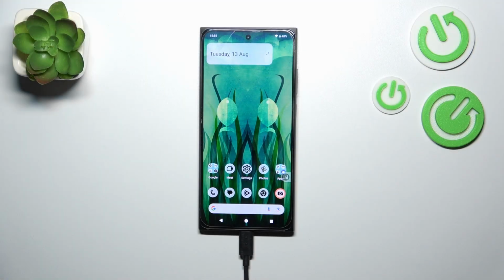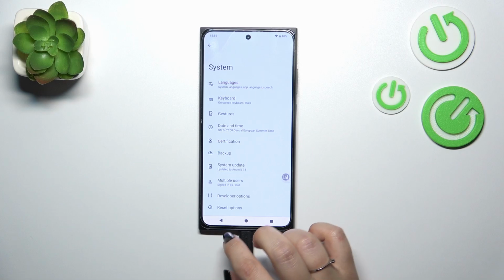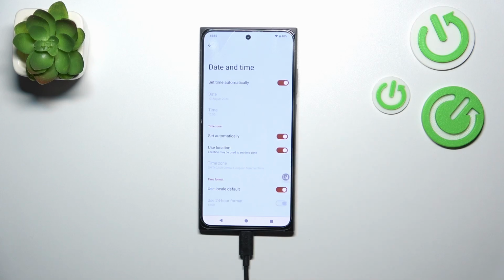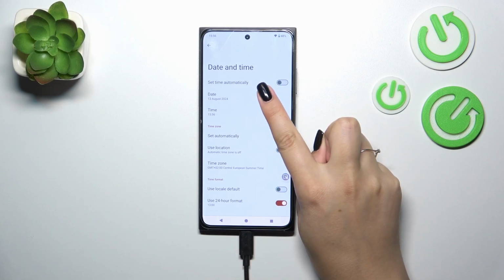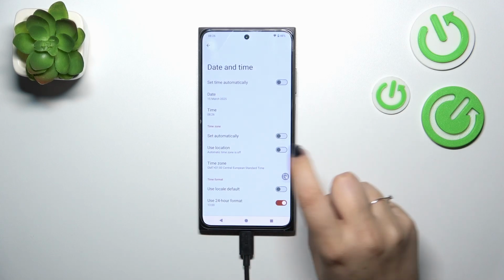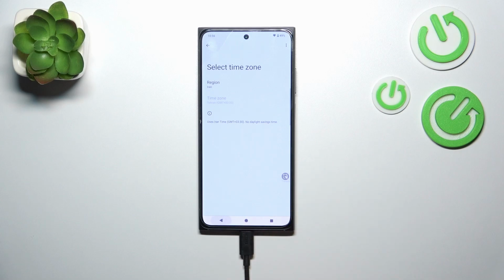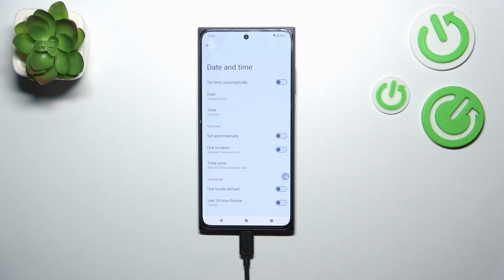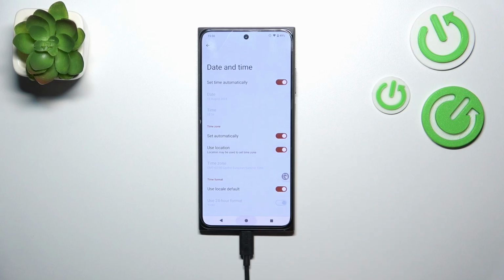How to Change Time & Date in HMD Skyline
In this video, you'll learn how to adjust the date and time settings on your HMD Skyline phone. Follow this simple guide to ensure your device is always accurate, whether you're setting it manually or syncing automatically. This tutorial is ideal for anyone looking to customize their phone settings or correct any time-related issues on their device.

How to adjust the date and time on HMD Skyline? How to change the time zone in HMD Skyline? How to manually set time and date in HMD Skyline?